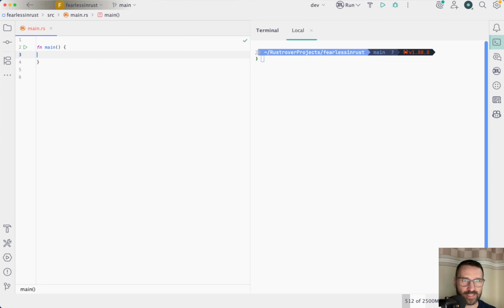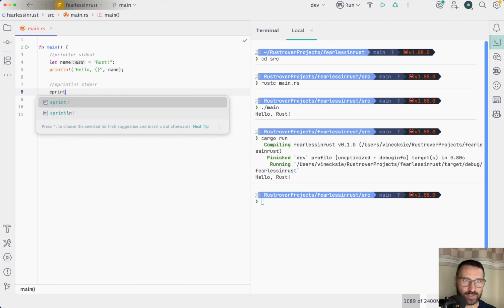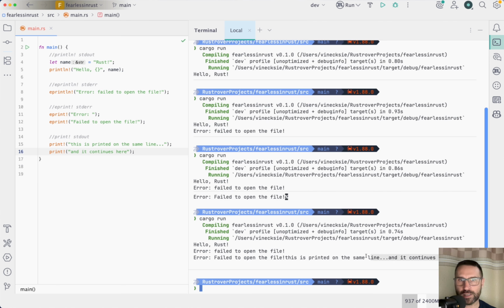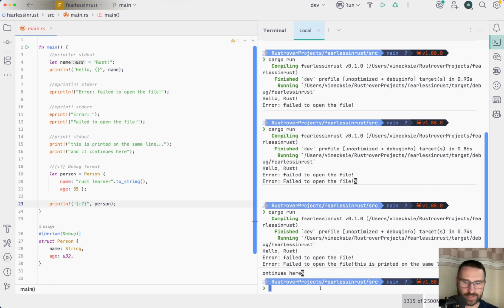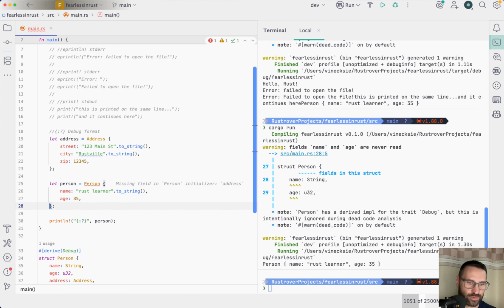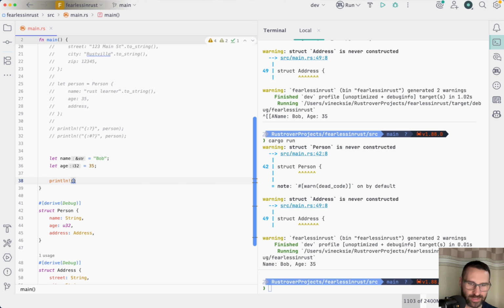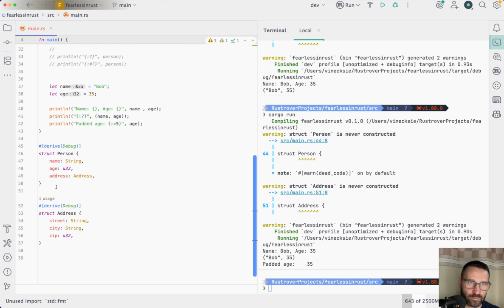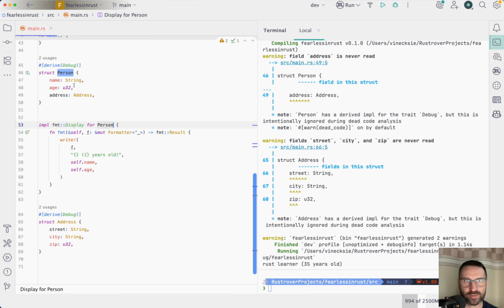🦀 Rust for Beginners: Write Your First Program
Already know “Hello, World!”? Let’s go deeper.

In this hands-on lesson, you’ll:
Write and run “Hello, Rust!” with rustc
Master println!, print!, eprintln!, and eprint!
Use debug ({:?}) and pretty debug ({:#?}) formatting
Format clean user-facing output with Display
Implement custom formatting for your own types

0:00 Print macros
5:19 Debug format
7:56 Pretty debugging
10:51 Display format